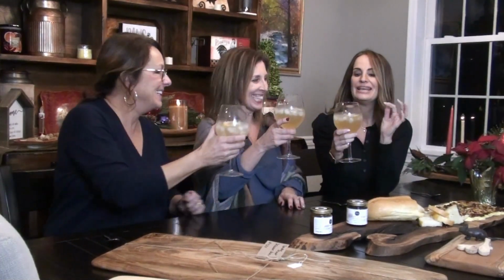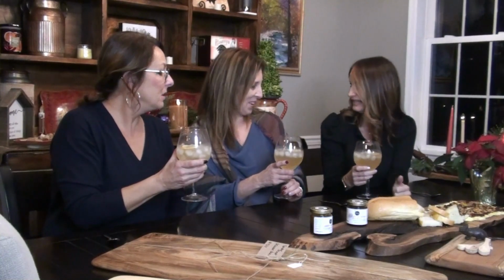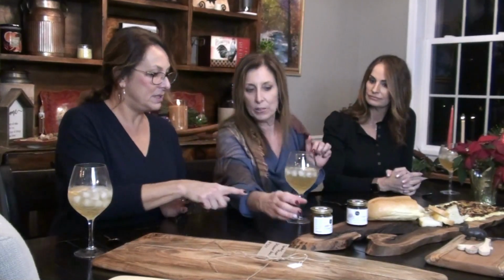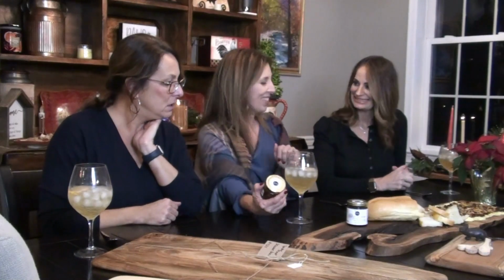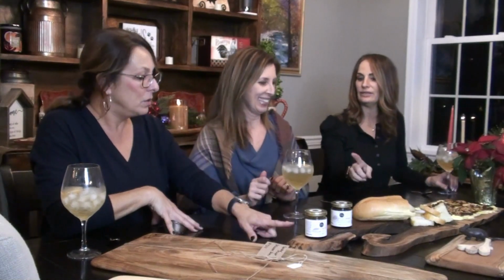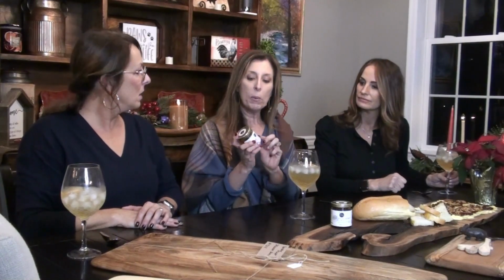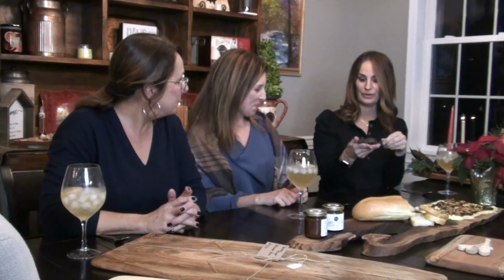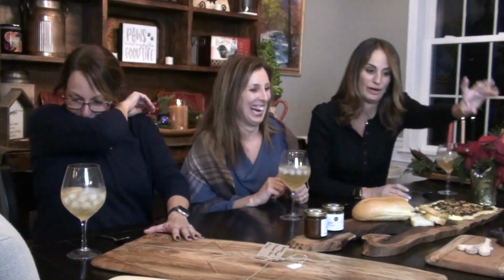Episode 11: What is a Butter Board and how to make one!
In this episode we meet Deanna Kelly of Trees to Table. She tells us all about how she creates the charcuterie boards from local trees and creates a "Butter board" for us!! We also are introduced to Liza Naylor's Locally Seasoned business by using some of her Chutney on the board. This is all done while drinking!!! BIG SURPRISE!!! Have fun watching Boozy "Buttah" Boards!

Drink: Grand 75
      1 oz. Grand Marnier
      fill rest with Prosecco
      garnish with lemon